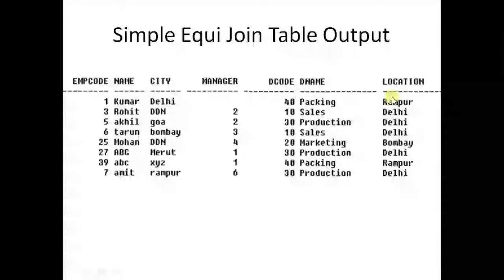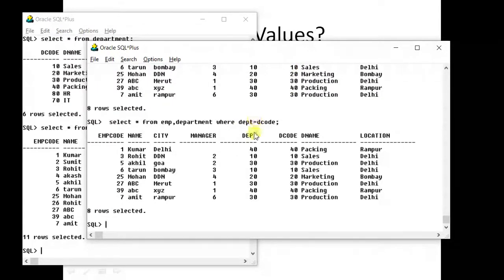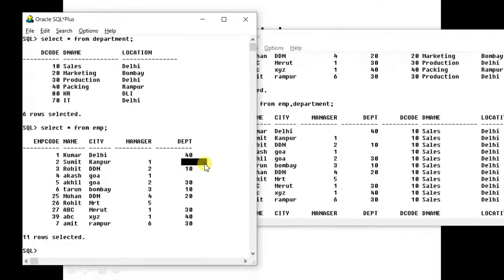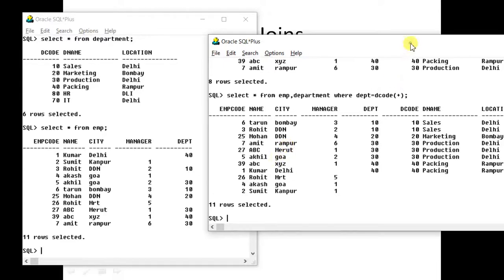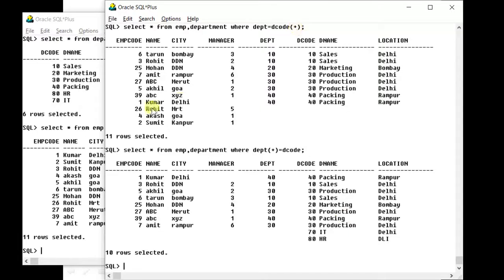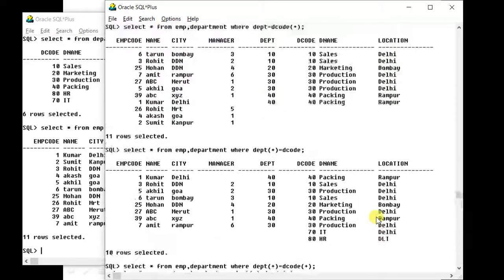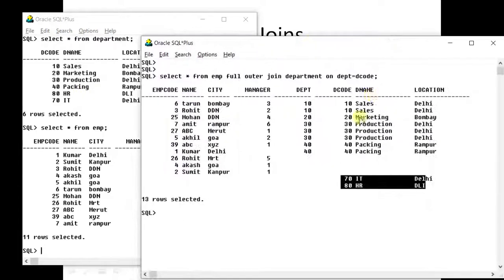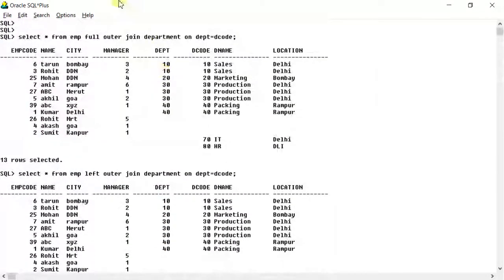74 - Joins in SQL Part - 4 (Outer Joins) : By Abhishek Jain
74 - Joins in SQL Part - 4 (Outer Joins) : By Abhishek Jain